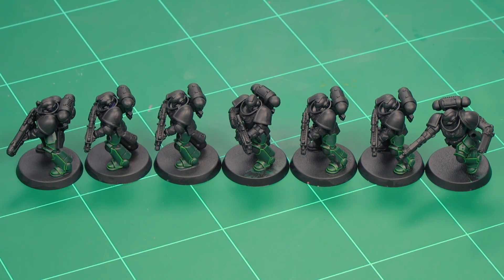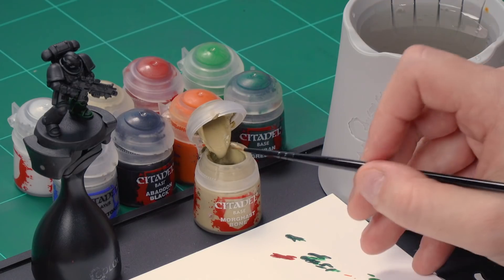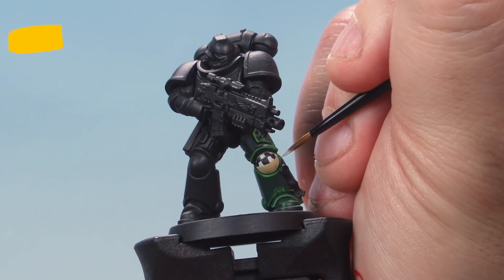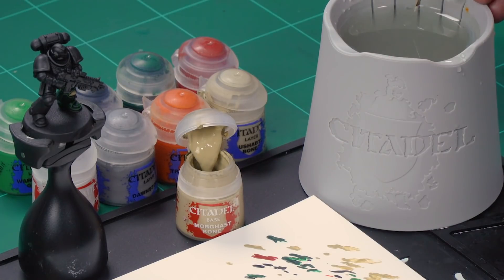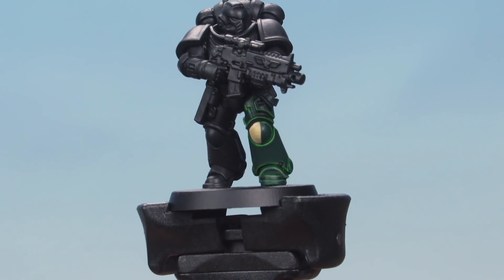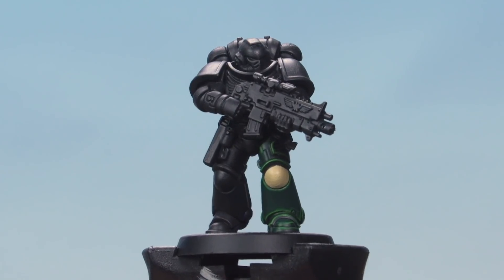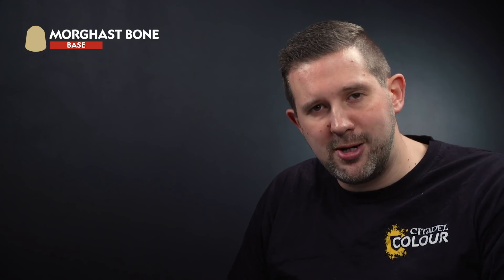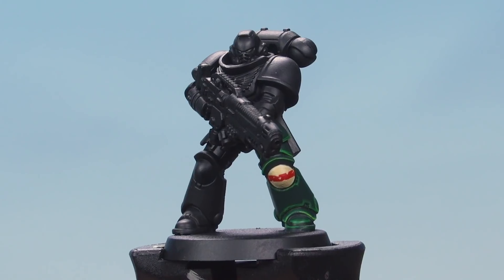How to Paint: Dark Angels Company Markings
The Dark Angels bear heraldic patterns on their knee armour to differentiate the various companies. This video will show you how to paint them up.